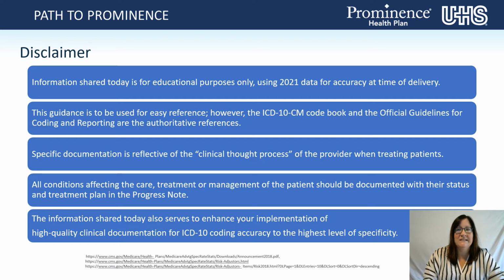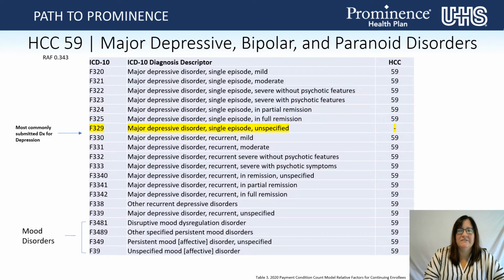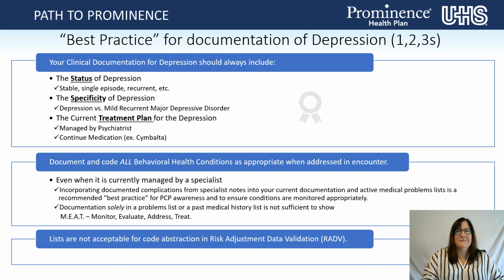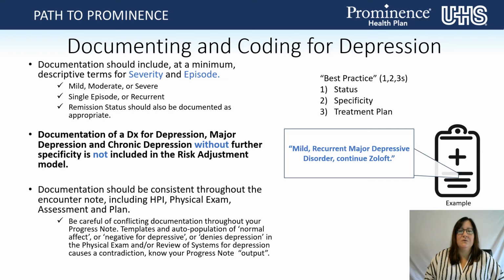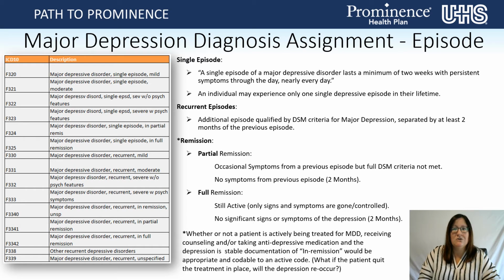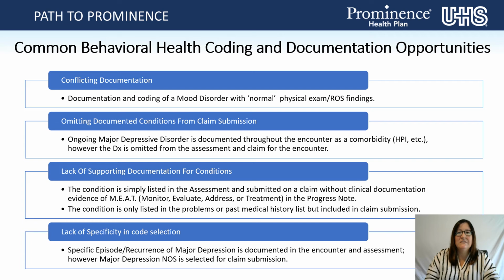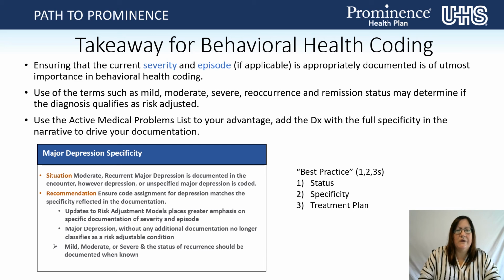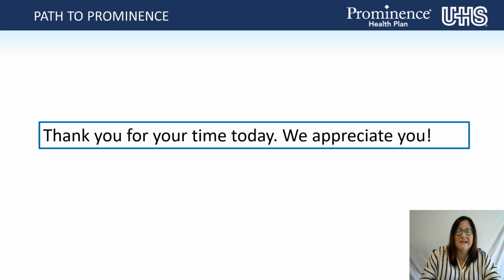Clinical Documentation for Depression & Mood Disorders Training